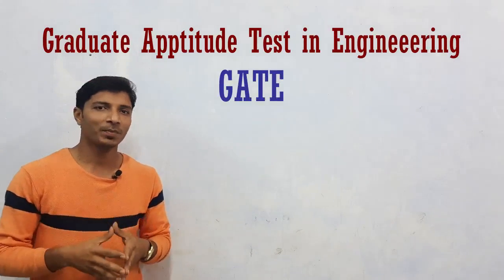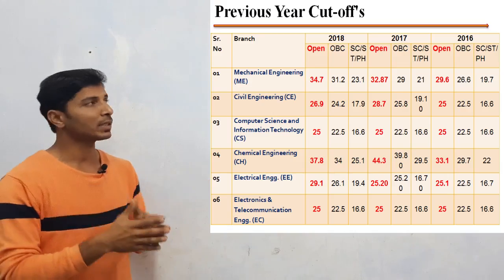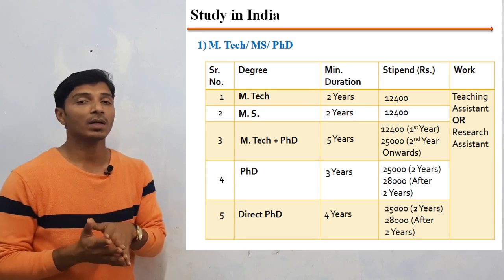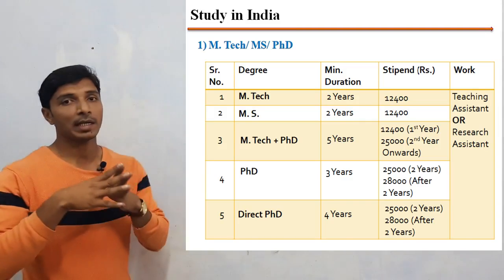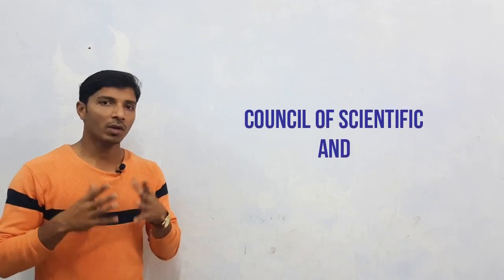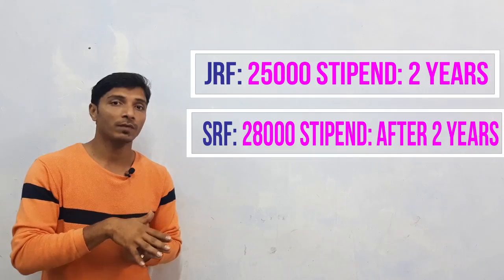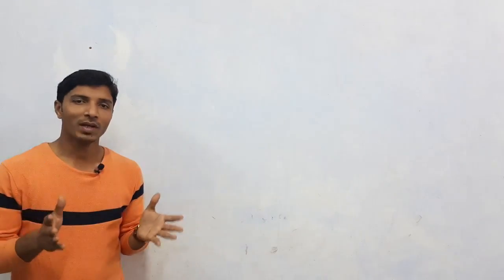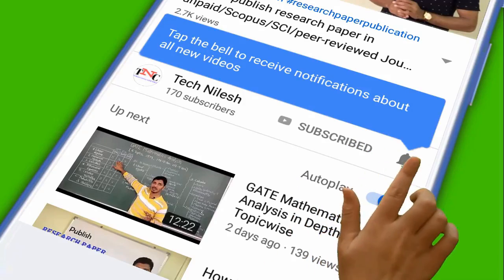Benefits of GATE Exam I What to do after GATE Exam I M. Tech/M.S/PhD OR Jobs in PSU's/Government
Hiiii all ! In this video I had tried to put almost all the options and choices which you will be having after appearing for the GATE exam. M. Tech/M.S/PhD Admissions, Jobs in Public Sector Units (PSU's), Government Jobs